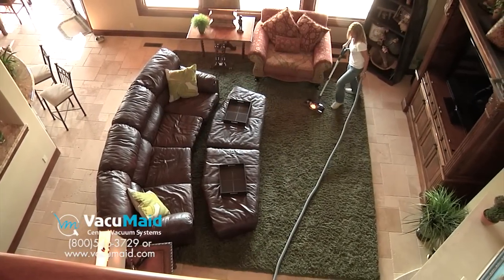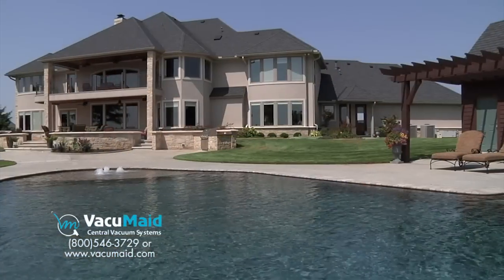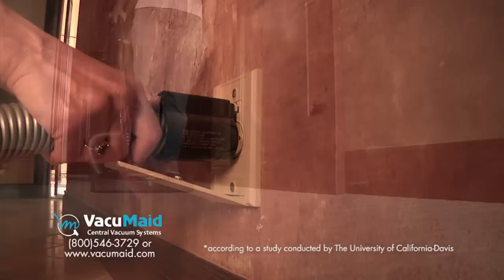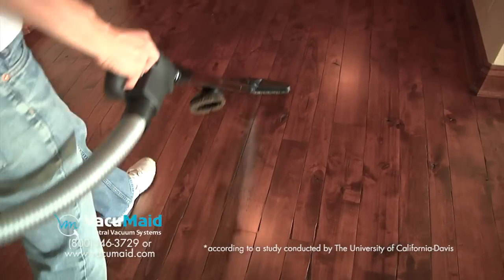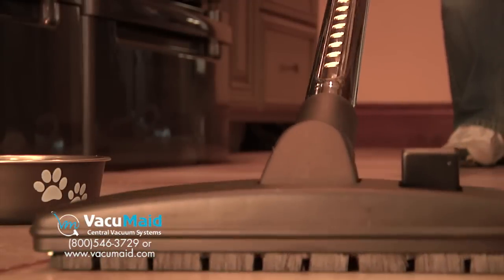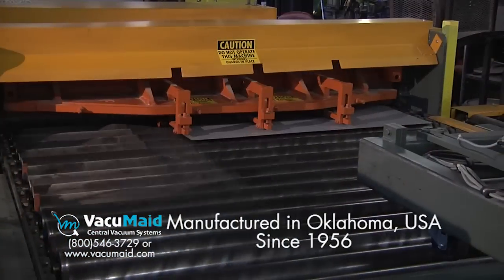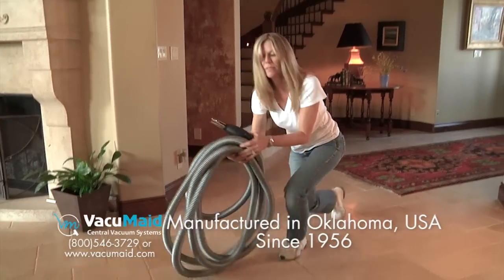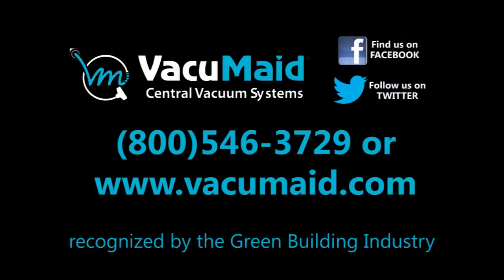Vacumaid Sustainability.mp4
Vacumaid Central Vacuum Systems are a quality-made steel product that provide cleaner indoor air quality and are made to last for a lifetime of use.